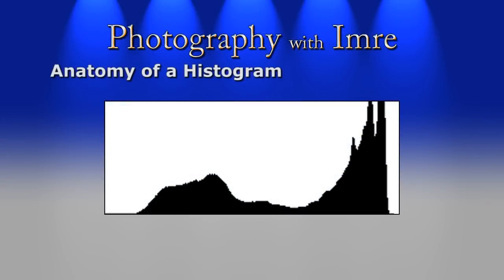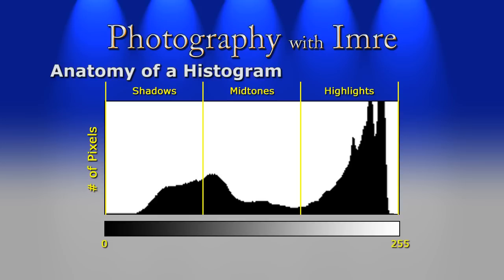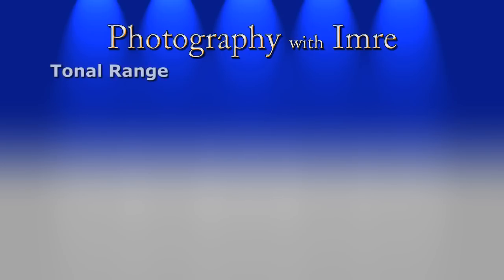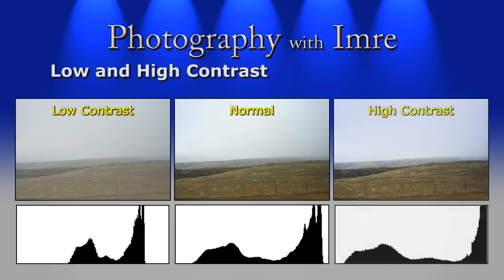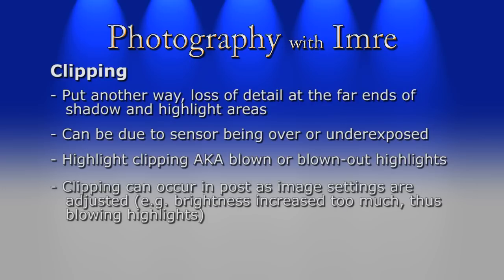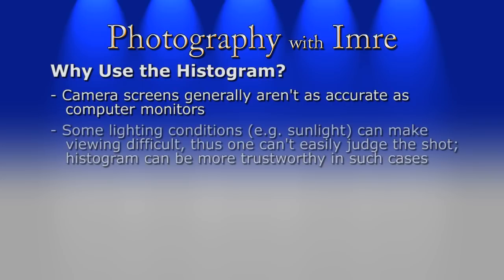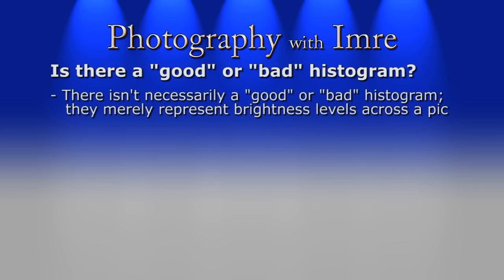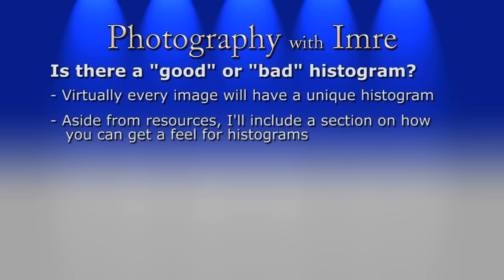The Histogram - Photography with Imre - Episode 34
Episode 34 of my photography series introduces the histogram.